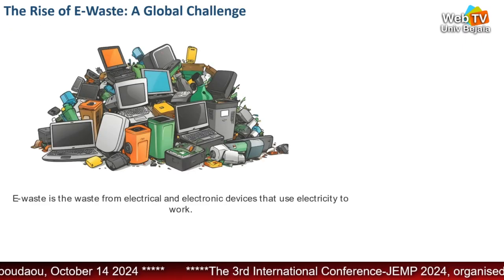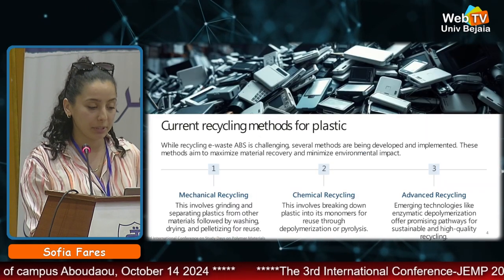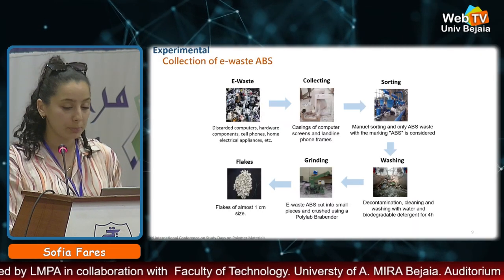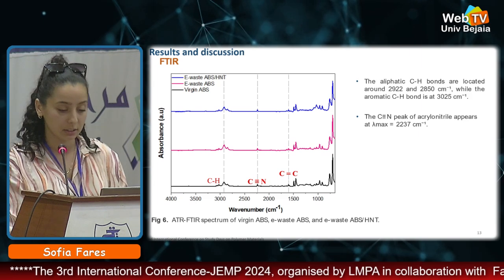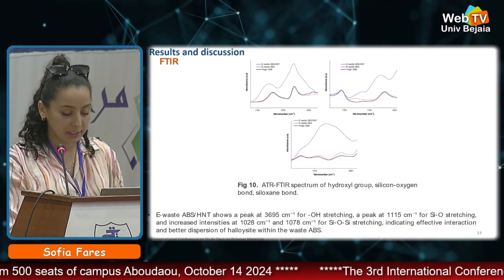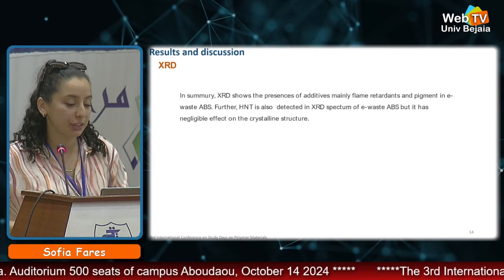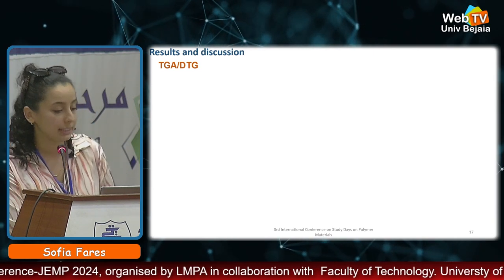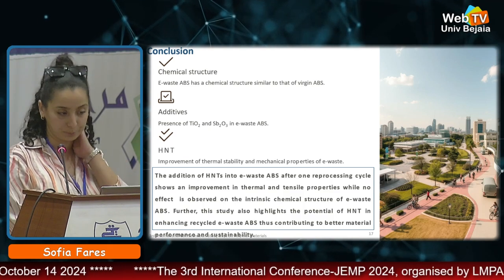Dr Sofia FARES, Laboratoire des Matériaux Polymères Avancés (LMPA), Université de Bejaia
Title: Effect of Halloysite Nanotubes on Thermal Properties and Crystalline Structure of E-Waste Acrylonitrile-Butadiene-Styrene (ABS)
Dr Sofia FARES, Laboratoire des Matériaux Polymères Avancés (LMPA), Faculté de Technologie, Université de Bejaia